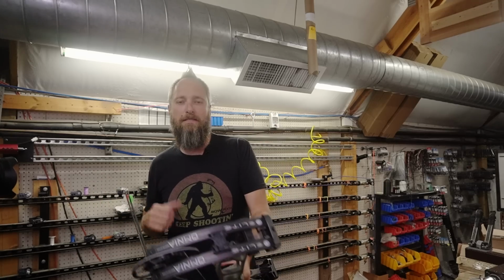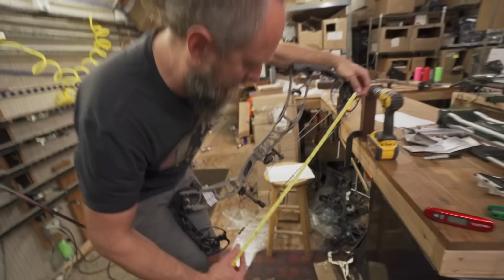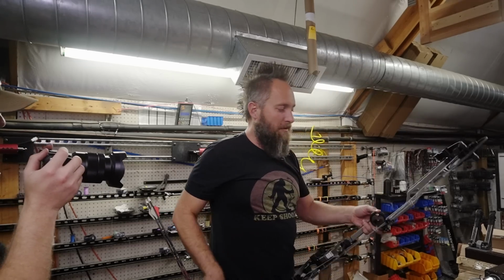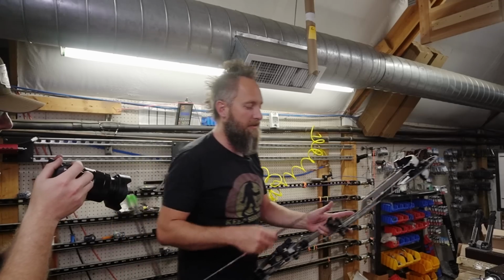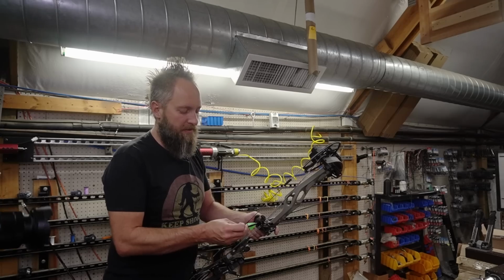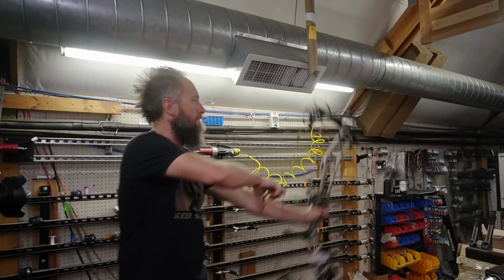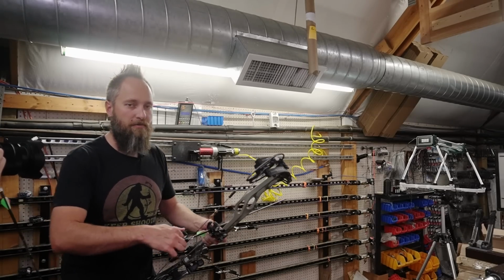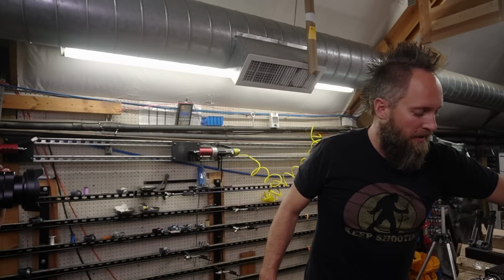2023 Elite Omnia with MFJJ!!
Hey all!! That time of the year where new bows our launching for the next year!! SO EXCITING!!